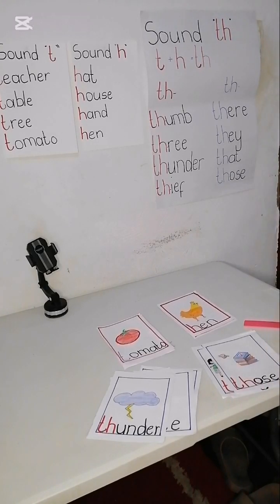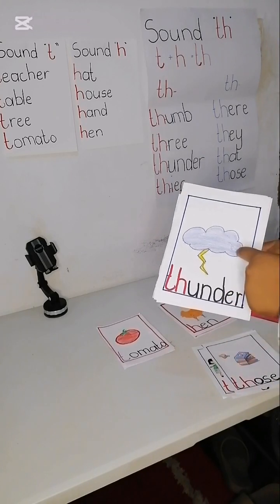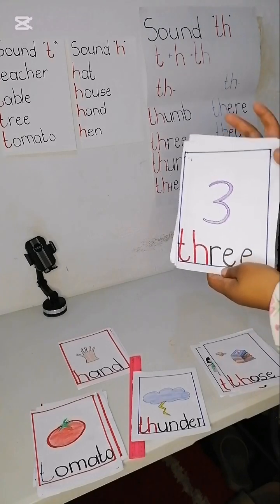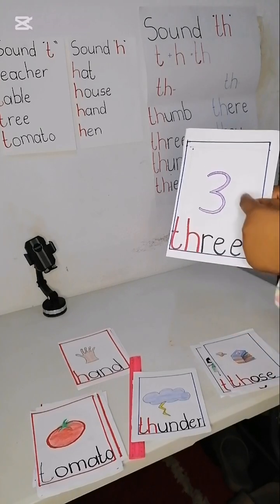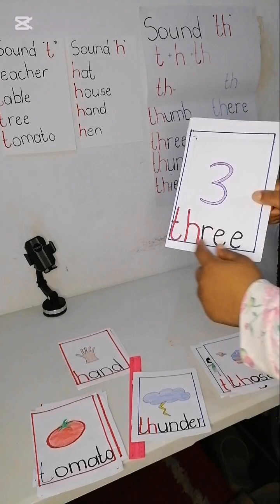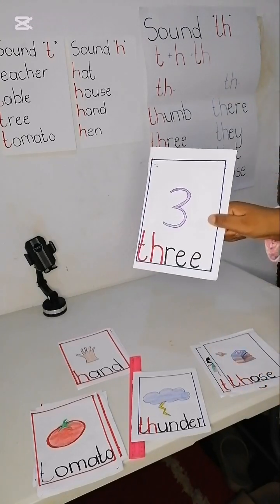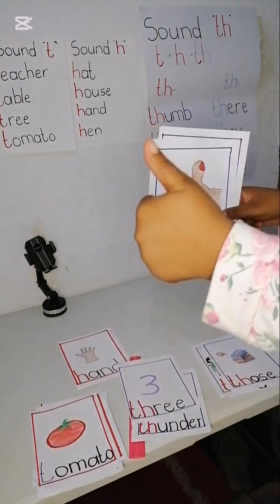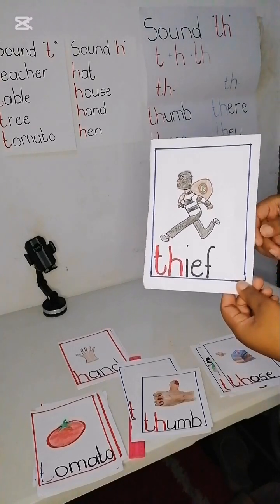Assignment 6 BPT 1501 Group 35T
KOKETSO MOTSHELE
27285340
PHONICS grade 2